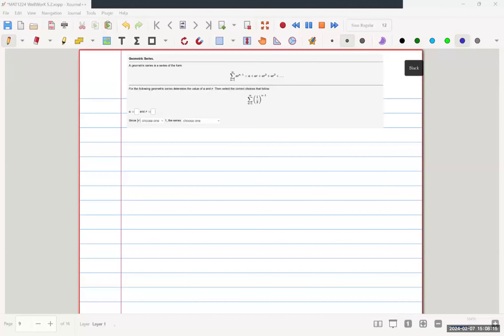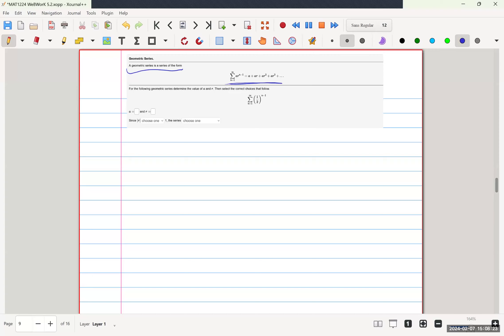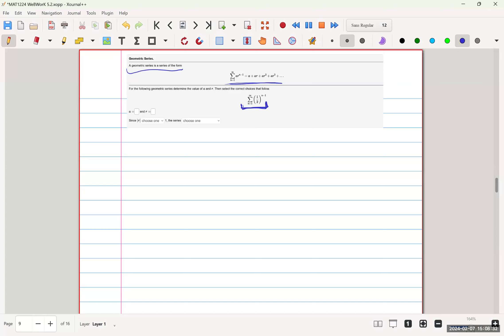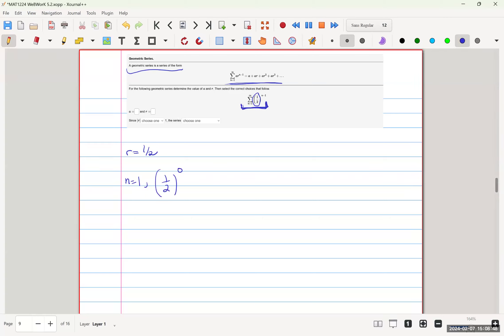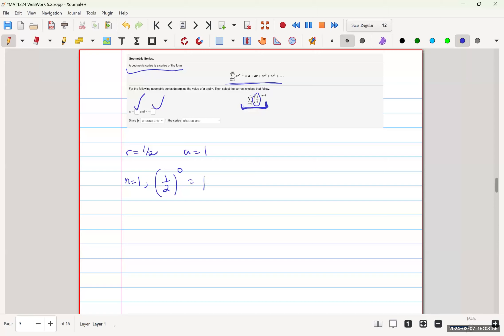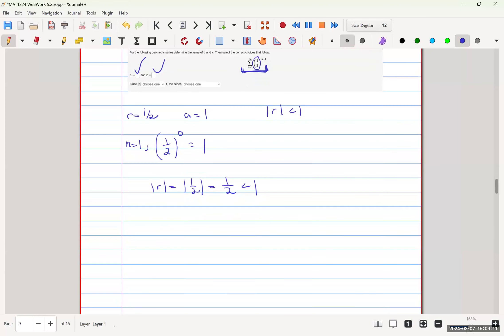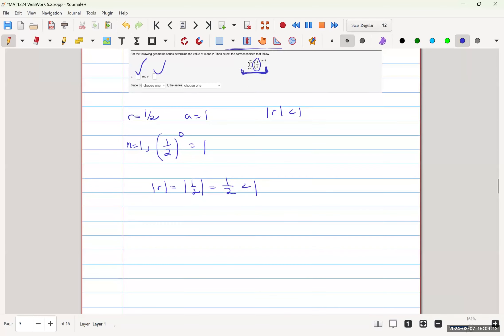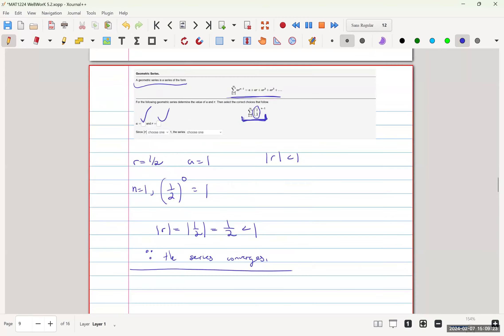Q9 WeBWork 5.2